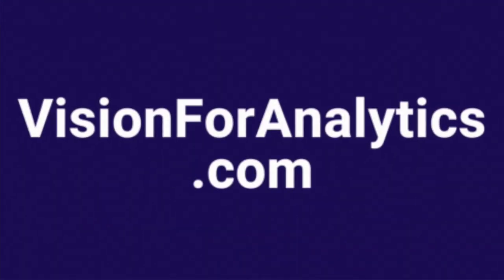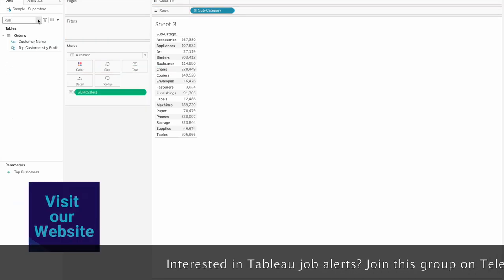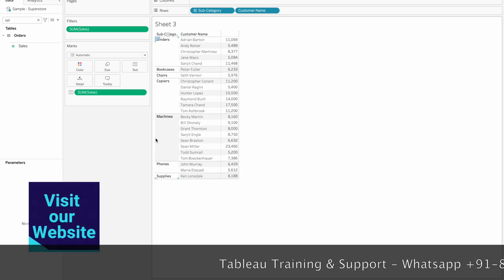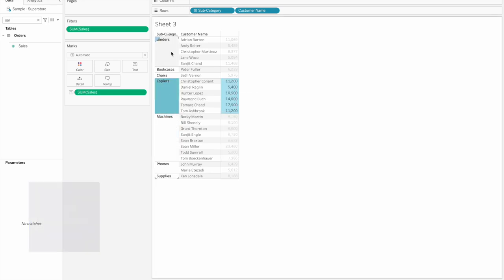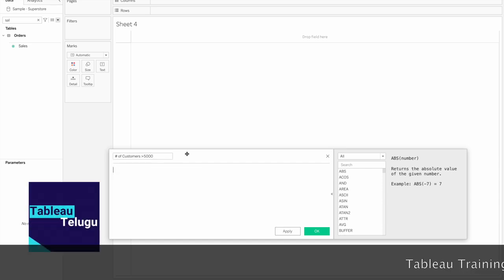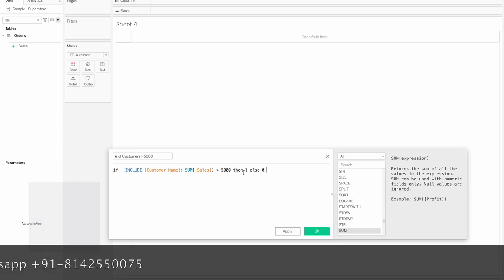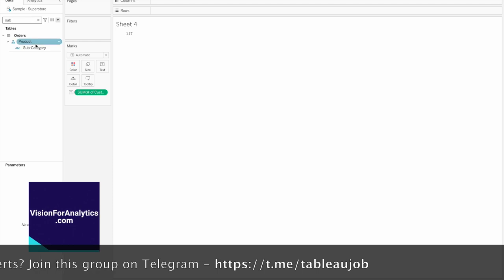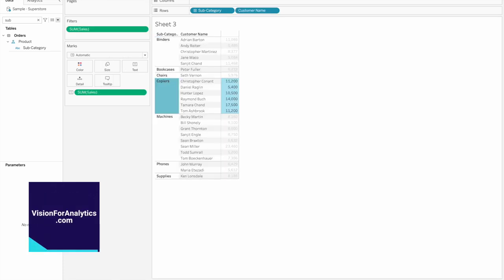Tableau in Telugu - Include LOD calculation example | Tableau Tutorials in Telugu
The best example to understand Include LOD calculation.
Tableau Tutorials in Telugu